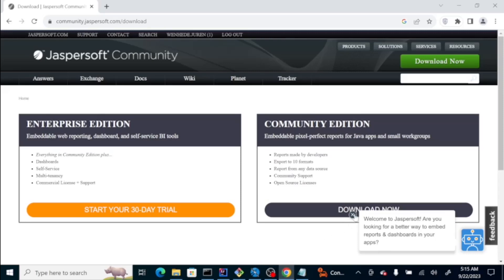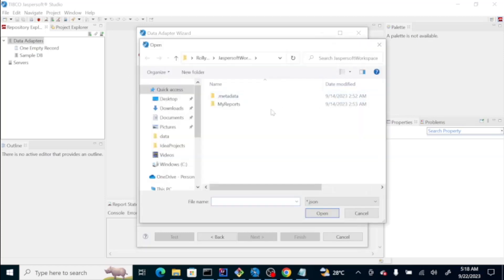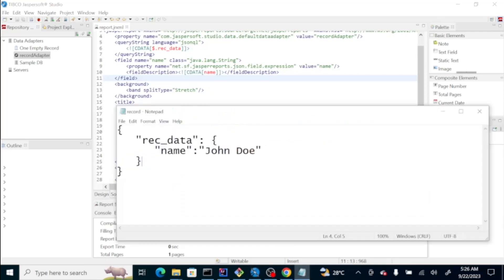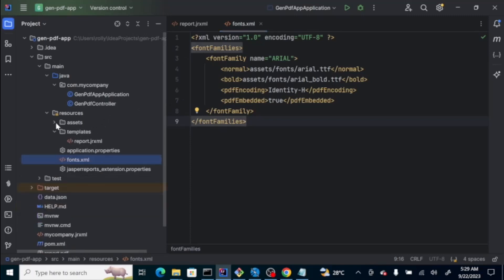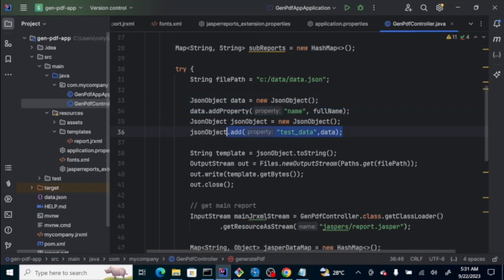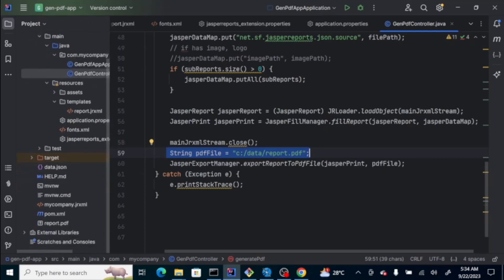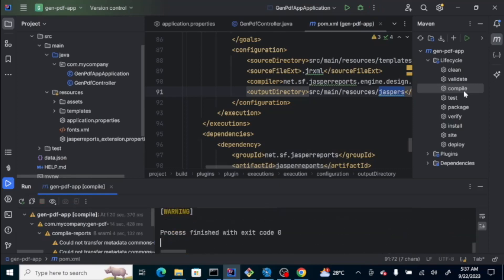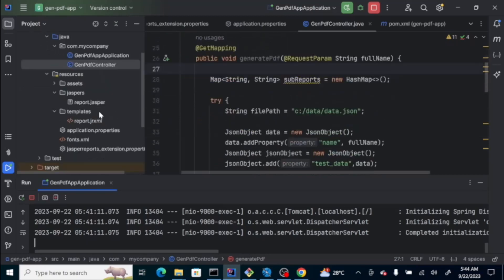Java (Pdf generation with jasperreport)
In this video, we are going to create a microservice that uses jasperreport to generate PDF with jrxml as template.